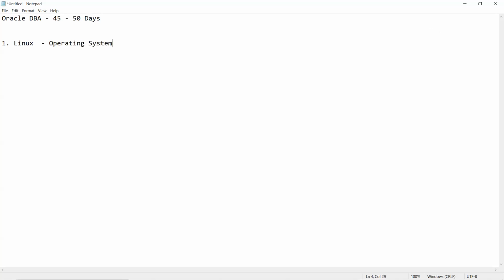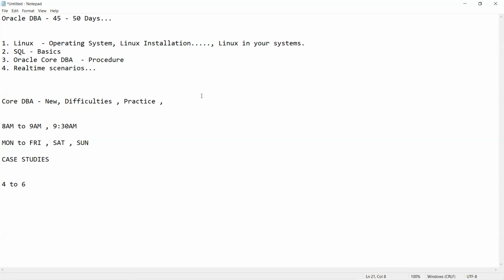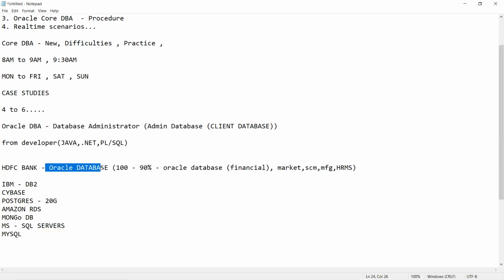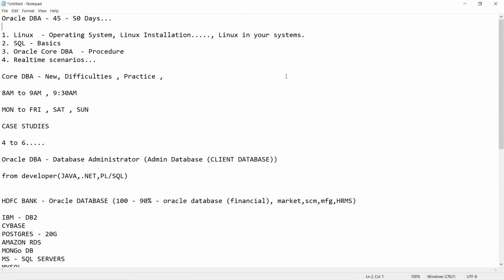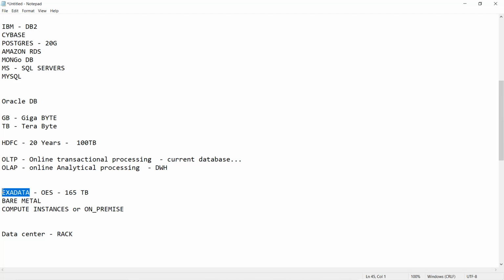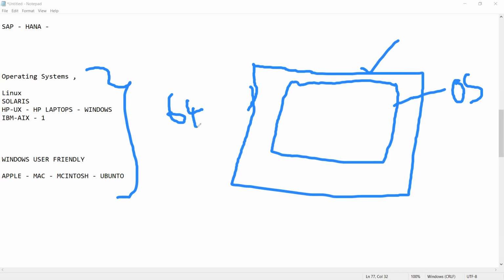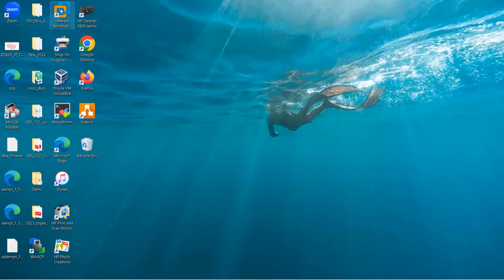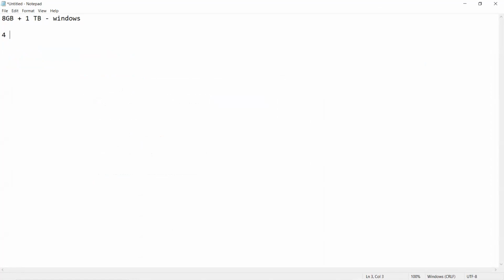Oracle Database Tutorial For Beginners || Session1 Demo